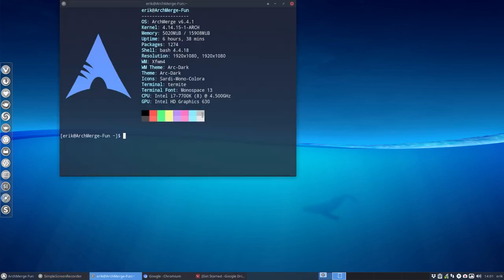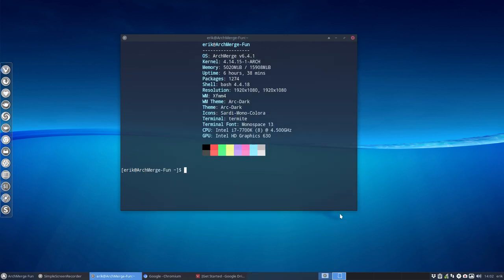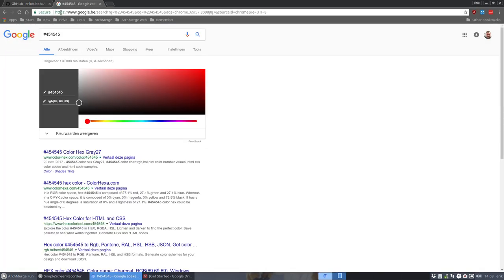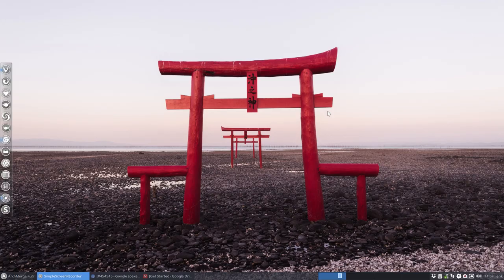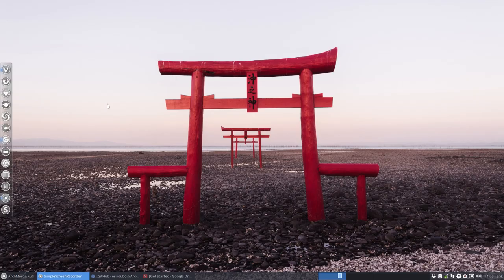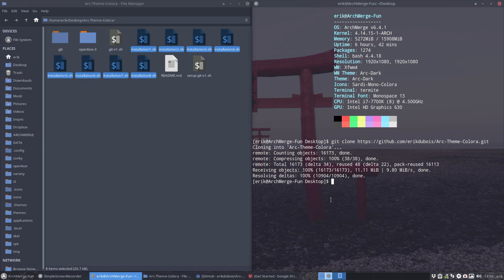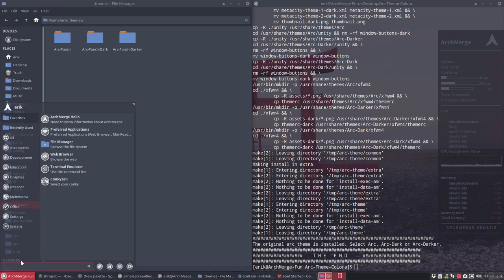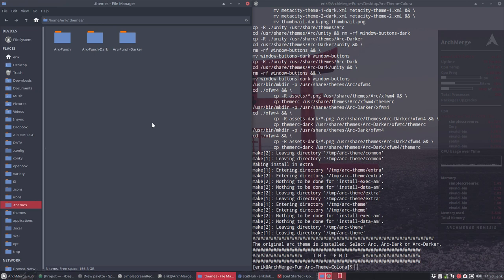ArchMerge : 256 how to create your personal Arc theme on any ArchMerge desktop